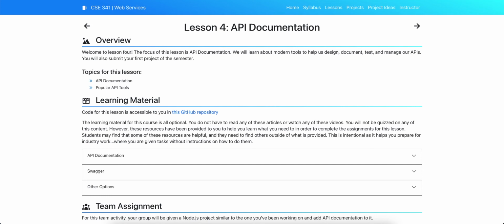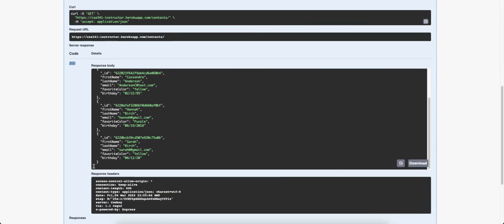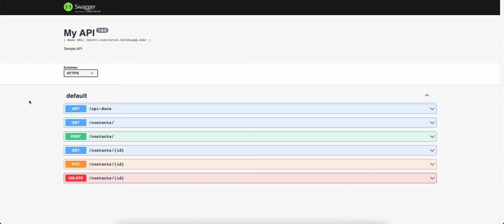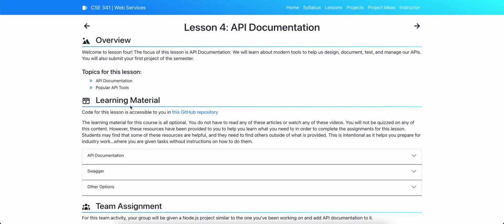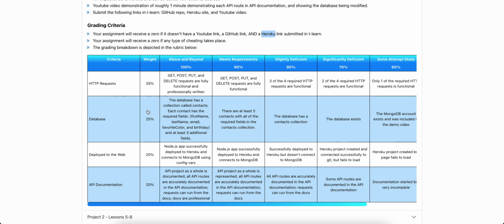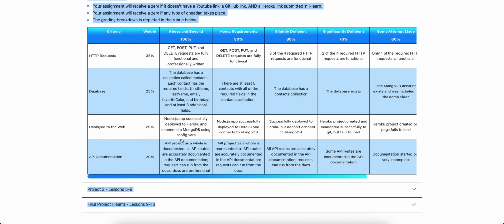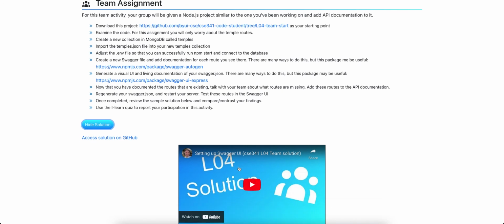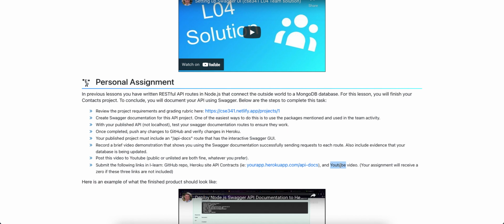cse341 L04 Introduction